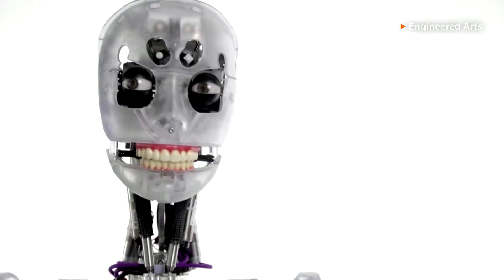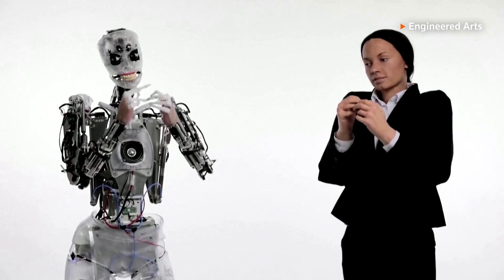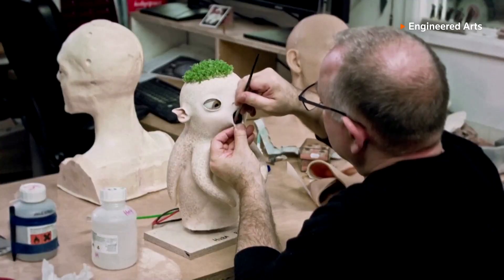Astounding human-like robot Ameca 'wakes up'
Robot engineers at Cornwall-based Engineered Arts unveil a remarkably human-like android, Ameca.